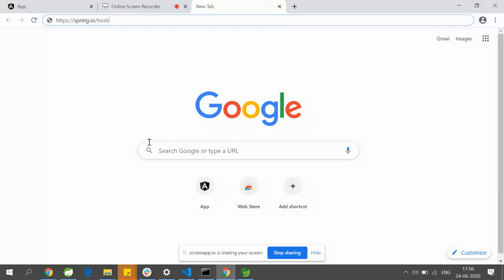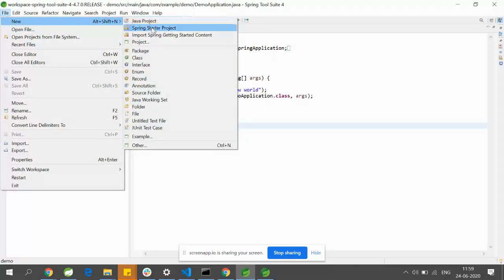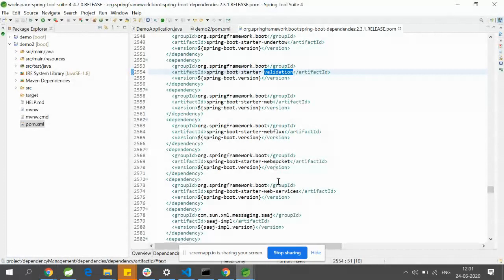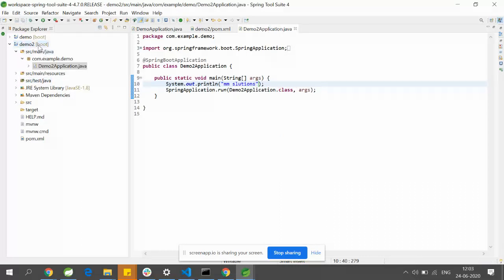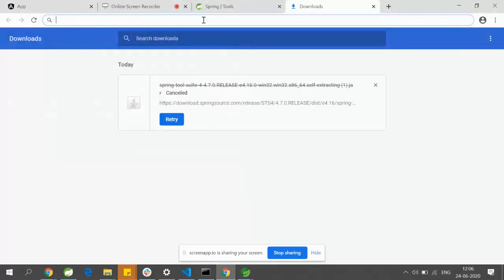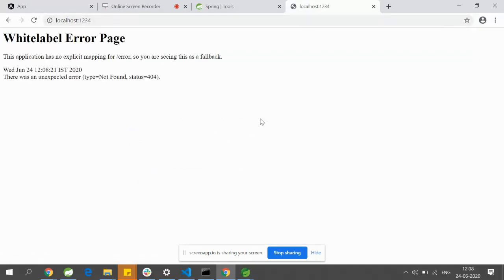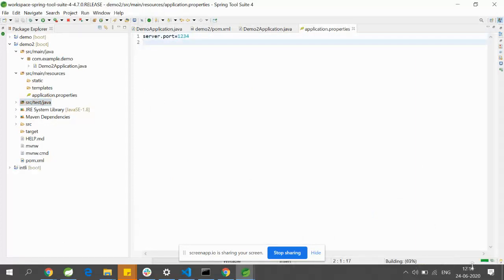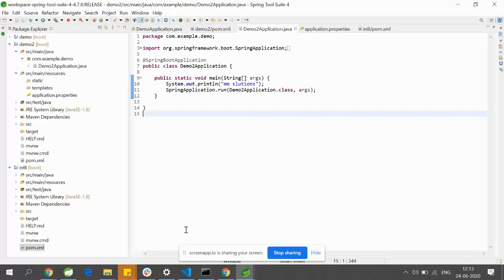Create simple app using spring boot suit(STS),download and installation